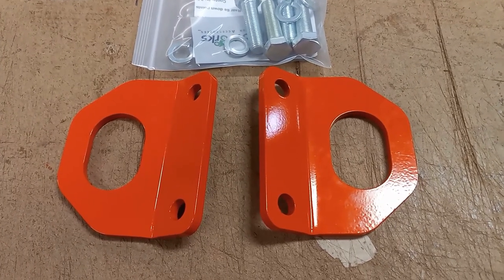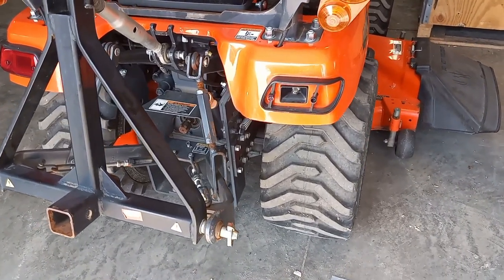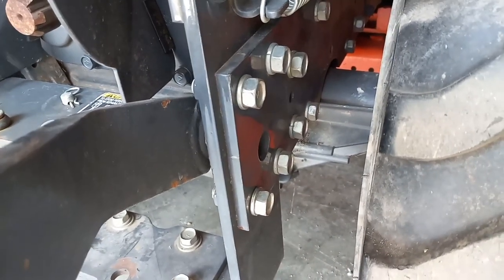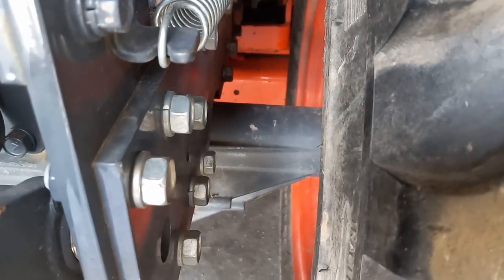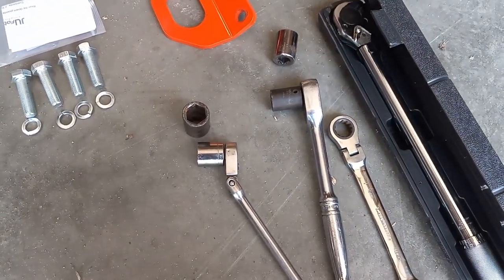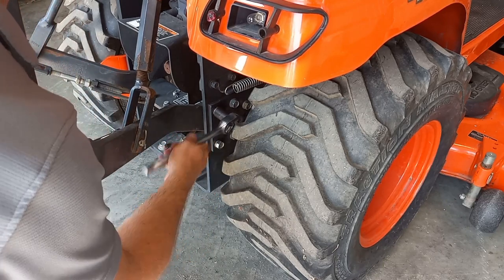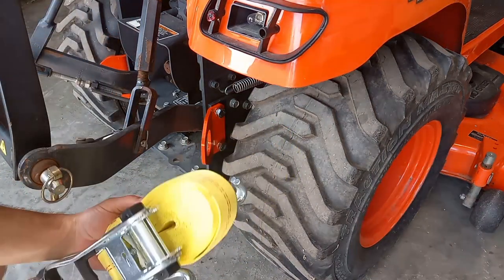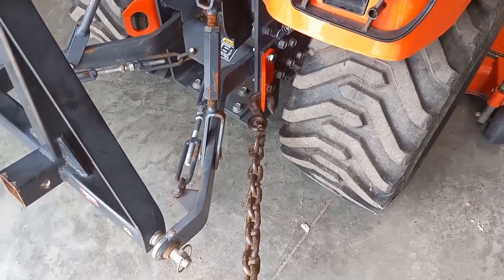Kubota BX Series Rear Tie Down Points By JU Fabworks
In this video we will be talking about and installing our rear tie down points for the Kubota BX Series!